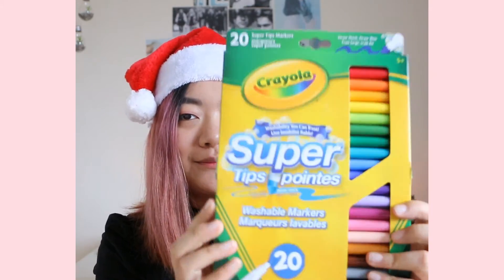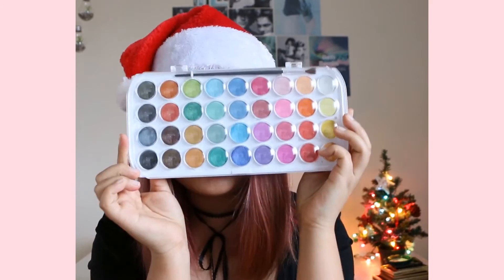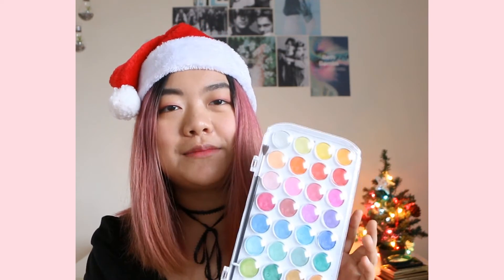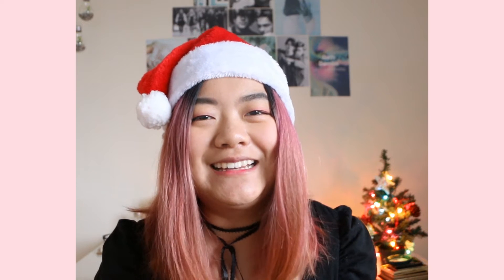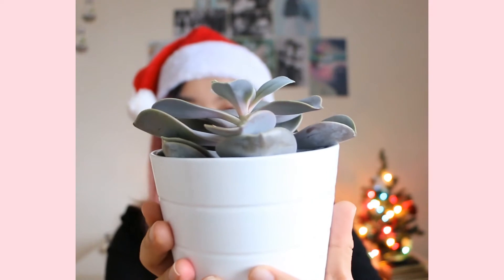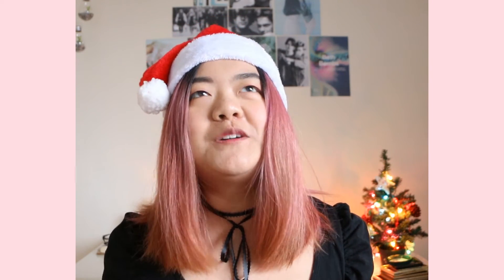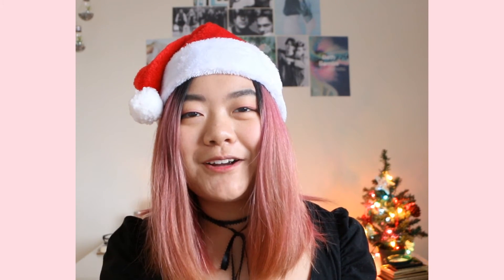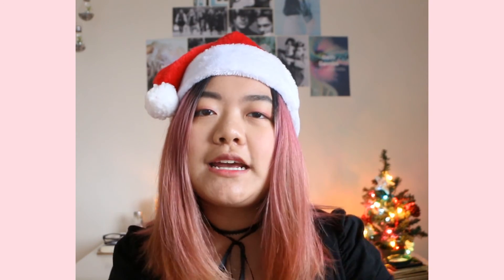What I got for Christmas//2016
Christmas was like a week ago, but here's what I got for Christmas anyways. Also featuring a mini Ikea haul and random stuff I bought this month.  -Lori \(*U*)/
FIND ME

TECH INFO
Camera: Canon EOS 70D